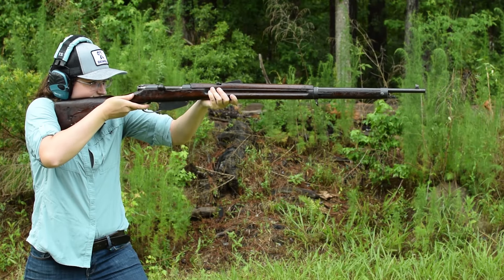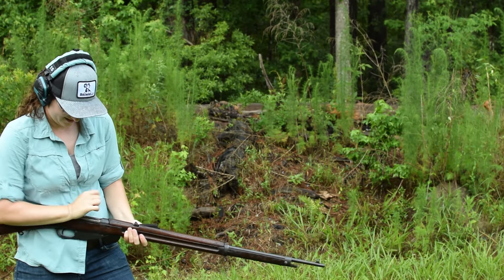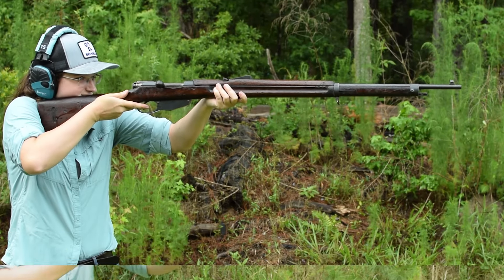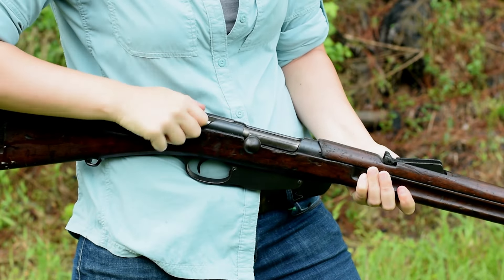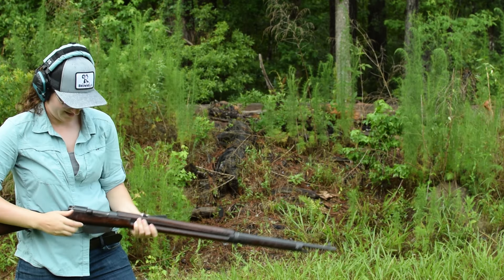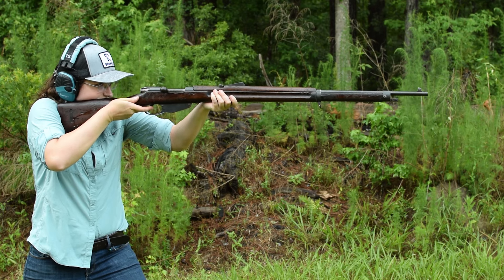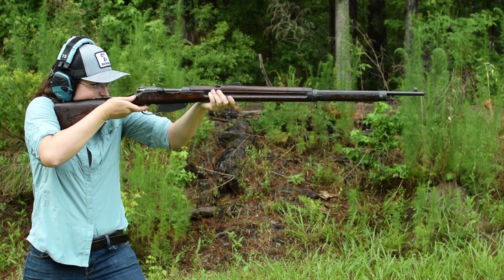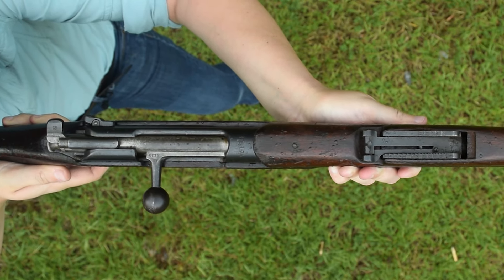Minute of Mae: Mannlicher 1895/11 East Indies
This video is just a small segment of a larger Primer Episode 131. If you're curious for more, please check it out!